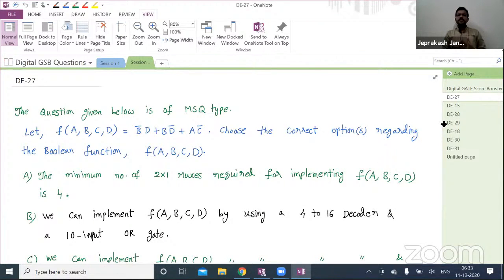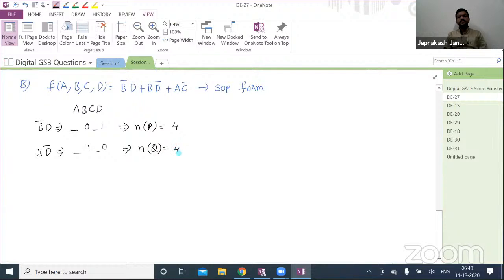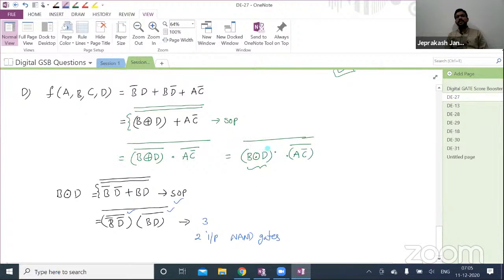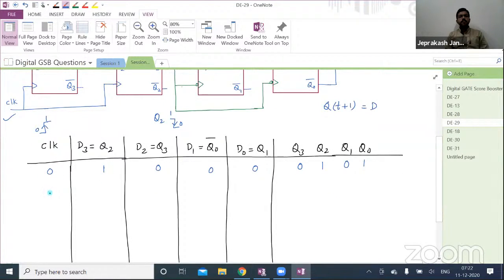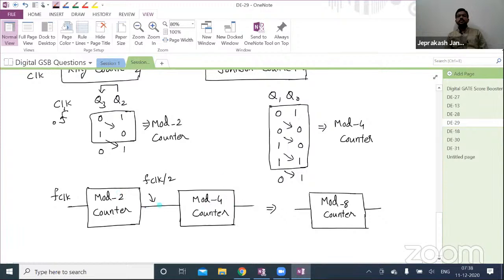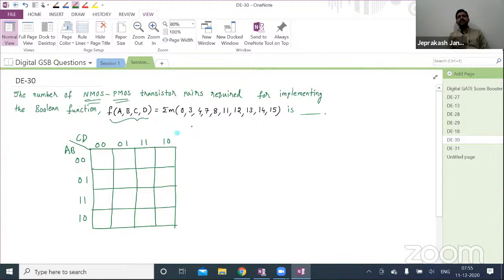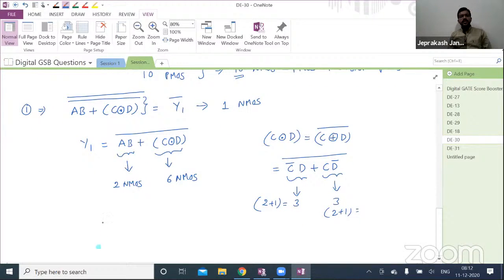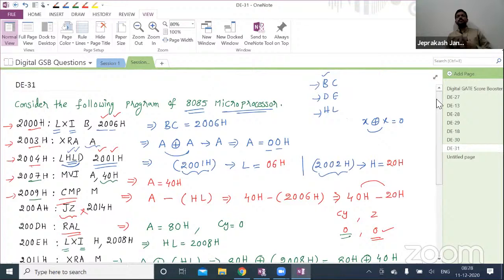Part 2 | Digital Circuits GATE Questions | GATE Score Booster, GATE Revision | GATE 2021 Preparation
Watch this Free GATE Score Booster Lecture on Solving the most important GATE Questions on Digital Circuits from Combinational Circuits, Sequential Circuits, Data Converter, and a Microprocessor, and prepare for the GATE 2021 exam.  Practice more GATE Questions with GATE Online Test Series

Playlist of GATE Score Booster Sessions providing complete GATE Revision on solving important GATE questions from every subject

The list of topics from which GATE Questions in this FREE GATE Score Booster Sessions on Digital Circuits includes:

1. GATE Questions on Combinational Circuits in Digital Electronics
2. GATE Questions on Sequential Circuits in Digital Electronics
3. GATE Questions on Data Converter in Digital Electronics
4. GATE Questions on Microprocessor in Digital Electronics

GATE Score Booster provides Free Revision and Doubt Solving Classes on the most important GATE questions on Digital Circuits aligned to the GATE Syllabus for practice and preparation to crack the GATE 2021 exam for Electrical Engineering, Electronics Engineering, and Instrumentation Engineering students.

In this GATE Score Booster session, we will also discuss the Problem-solving approach, important GATE preparation tips and tricks, and shortcuts to solve the GATE problems in a few seconds.

Don’t forget to subscribe to THE GATE ACADEMY channel and get more FREE GATE Lectures on several topics from different subjects aligned with GATE Syllabus with GATE 2021 Preparation Strategy, tips & techniques on how to Crack the GATE 2021 Exam.